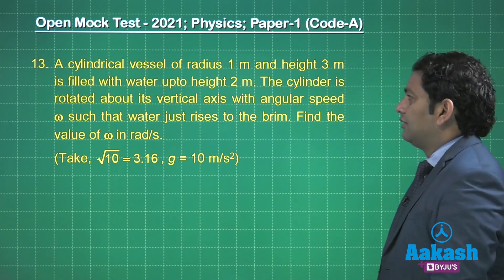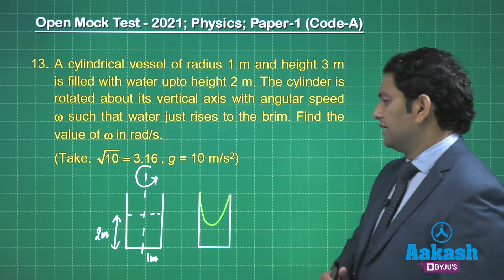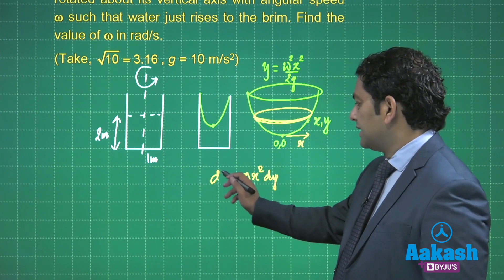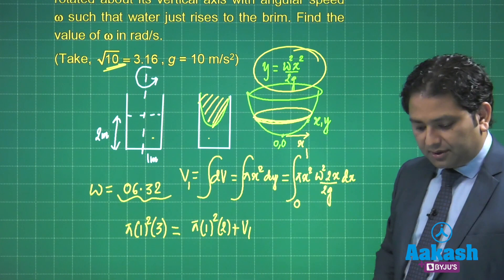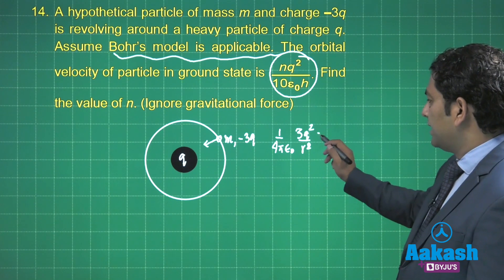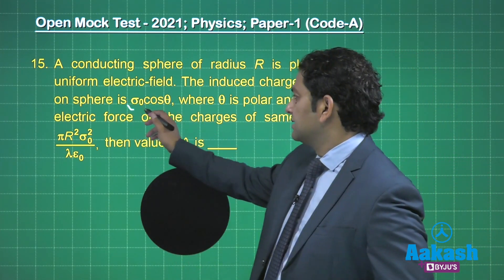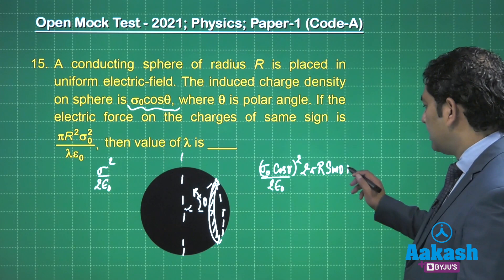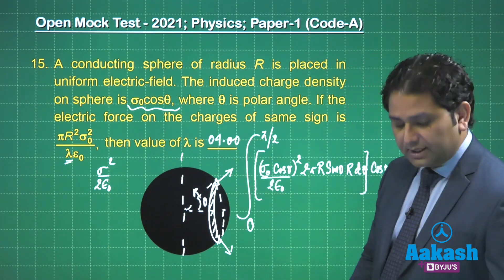JEE Advanced Mock Test Paper 1 Code A2021 Physics Q 13 to 15